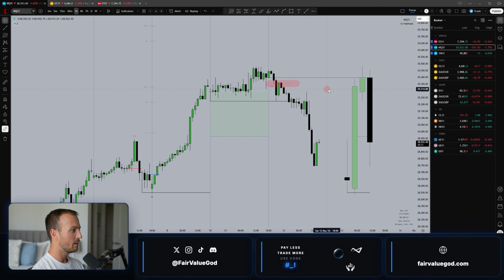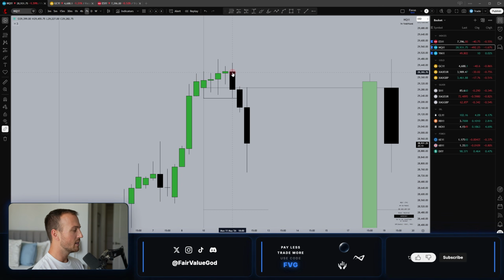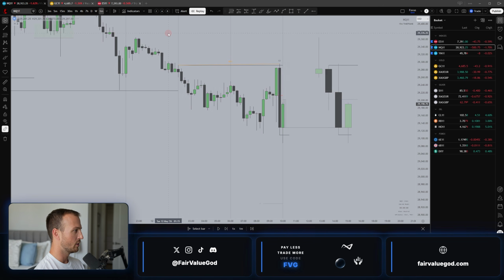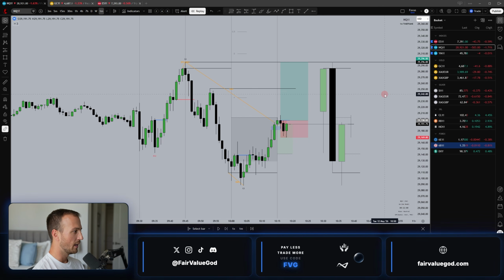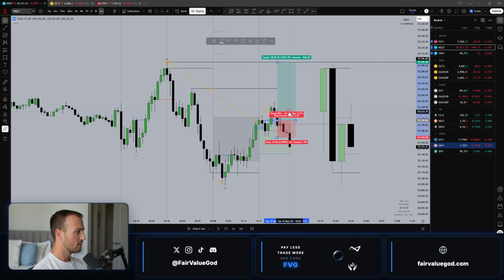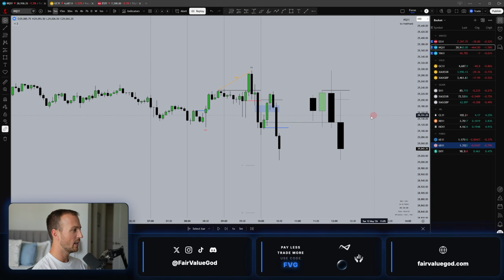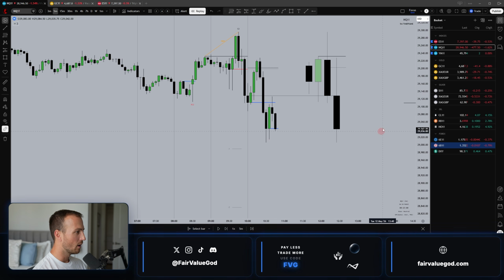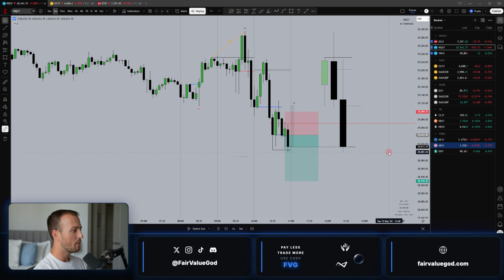Live Day Trading Making $4,275 (TRADING INVALIDATION OF BIAS)